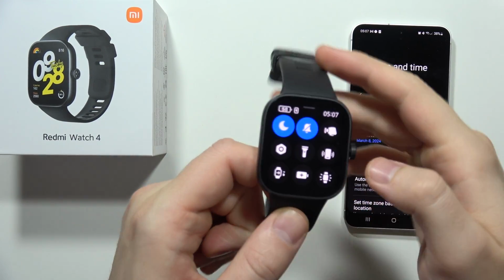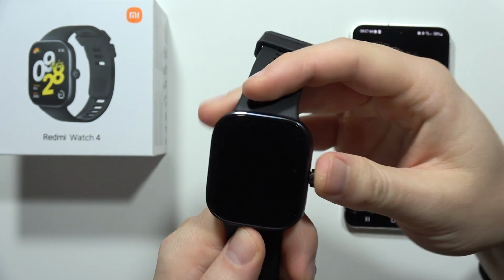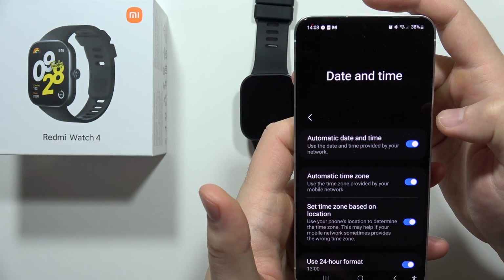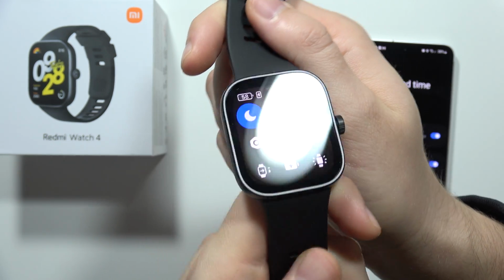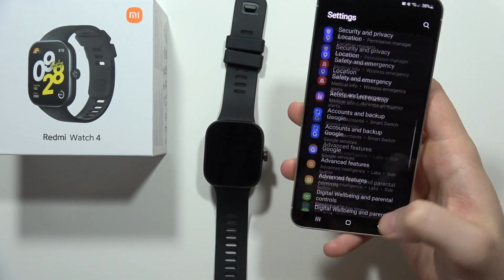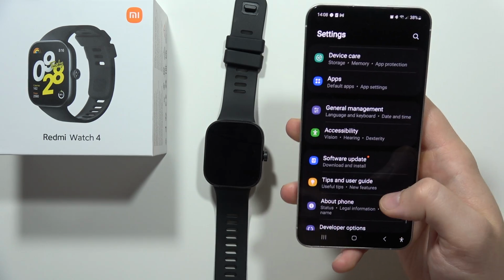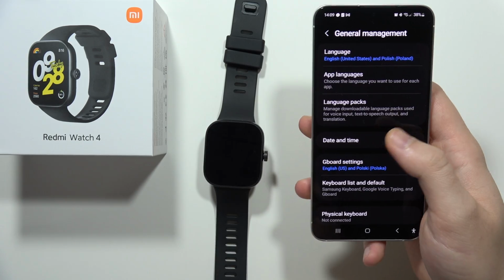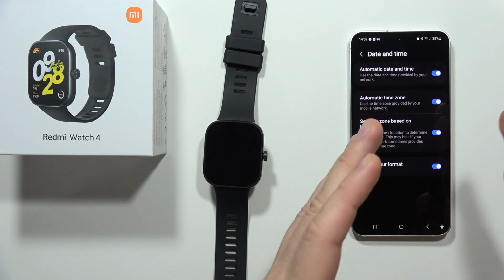How to Change Time on Redmi Watch 4?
Learn how to change the time on your Redmi Watch 4 with this simple tutorial. Discover the step-by-step process to adjust the time settings and ensure accurate timekeeping on your watch. Tune in to explore how to change the time effortlessly on your Redmi Watch 4.

redmi watch 4 change time
time settings redmi watch 4